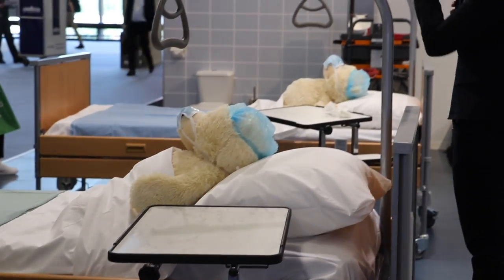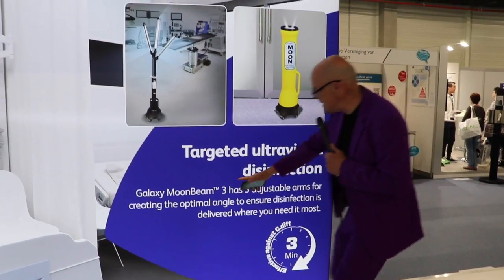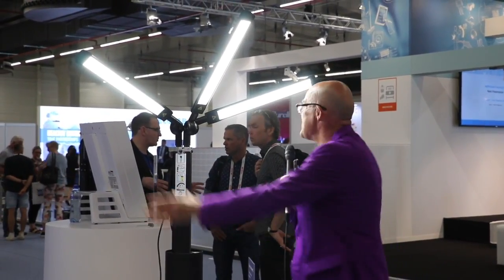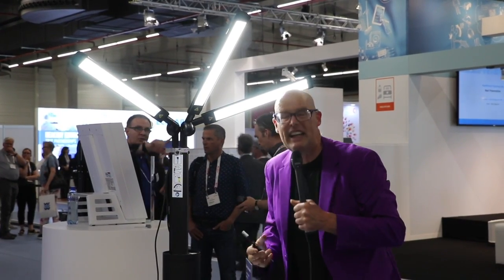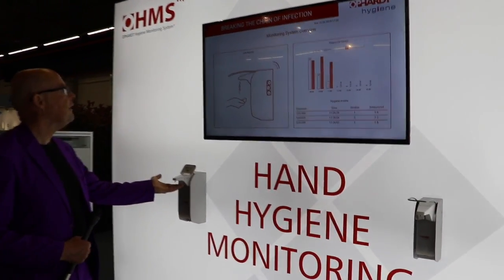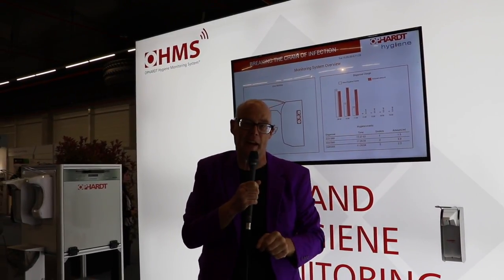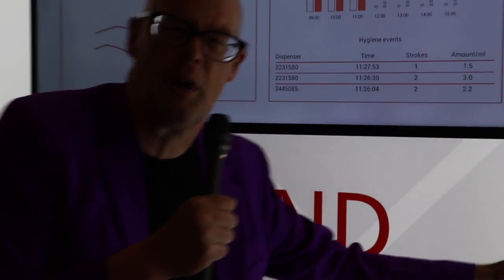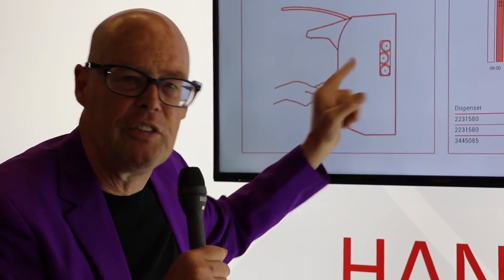HEALTHCARE INNOVATION: UV LAMP & CLEAN HANDS | INTERCLEAN 2018 TOUR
At the Interclean 2018 in Amsterdam I was looking for the best digital innovation trends: Smart Systems, AI, Autonomous Robots, VR, Apps, Blockchain and more!

The Galaxy Moonbeam UV Lamp by Diversey and washing your hands with HMS by OPHARDT!